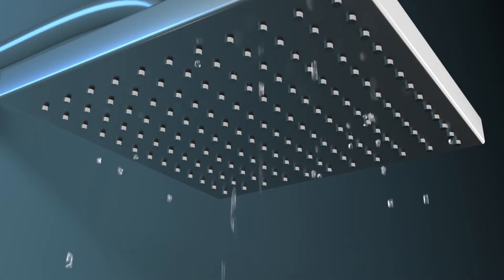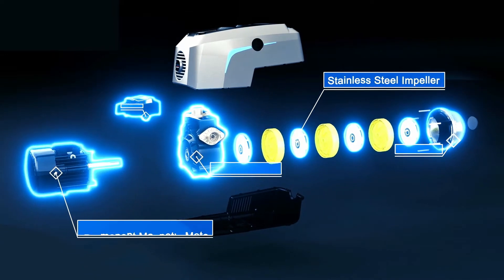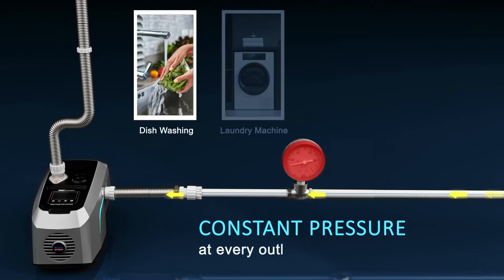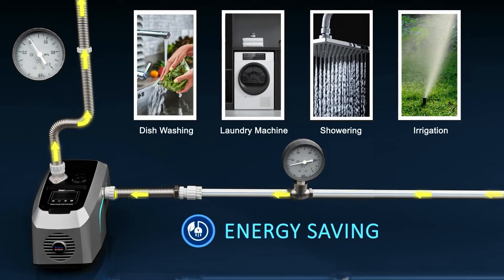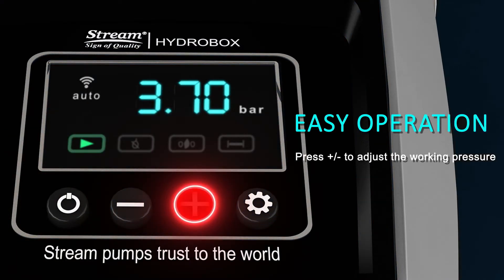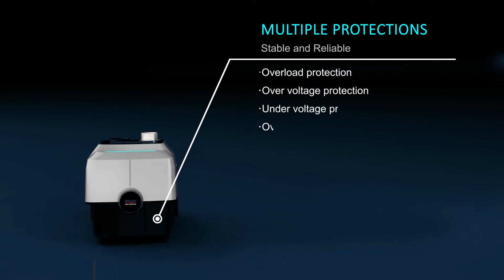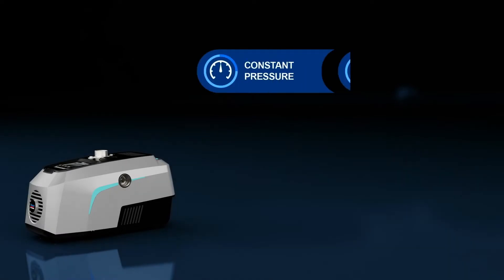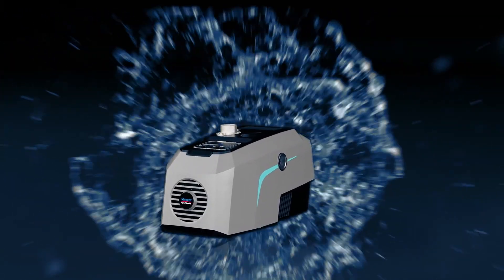Boost Your Water Pressure: The Essential Booster Pump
Say goodbye to inconsistent flow with our powerful booster pump! In this video, we showcase how this essential device can transform your water experience, providing a steady and reliable pressure for all your needs.

Discover the key features and benefits that make this booster pump a must-have for every household. Whether it's for your shower, kitchen, or garden, enjoy the comfort of consistent water pressure.

00:24: Product components
00:40: Product features
01:37: Quick installation